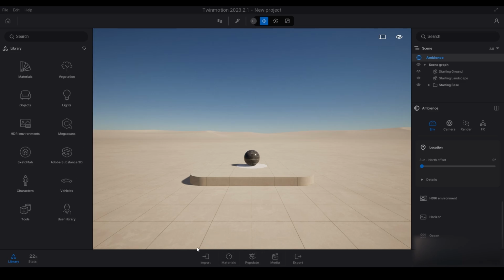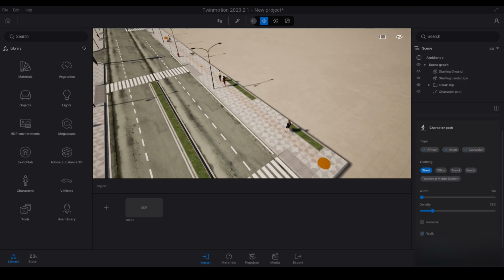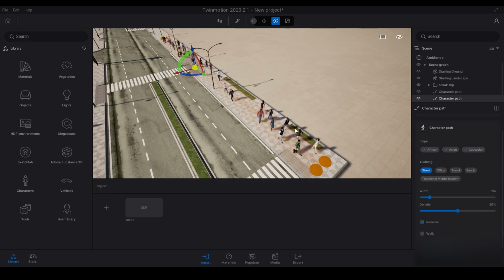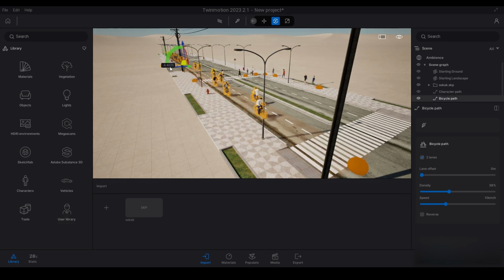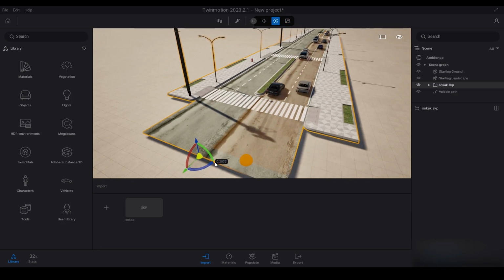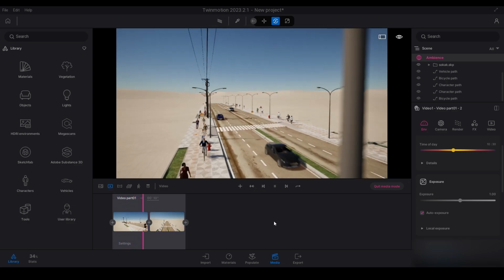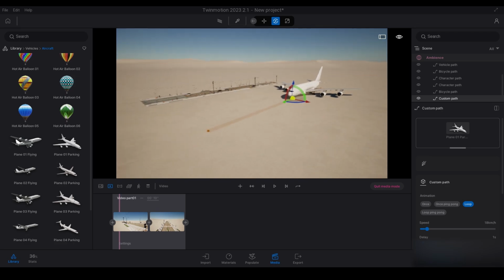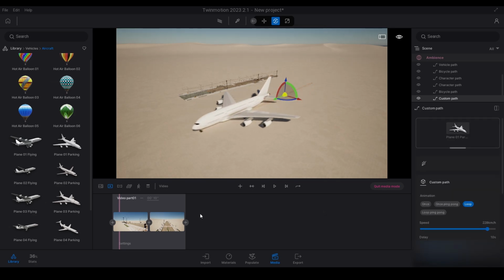Twinmotion Custom Paths Tutorial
Introduction to Custom Paths for Immersive Visualization

Welcome to our latest Twinmotion tutorial, where we'll be focusing on an essential aspect of architectural visualization: custom paths. Whether you're an architect, interior designer, or 3D artist, understanding how to create custom paths in Twinmotion is crucial for crafting immersive and realistic scenes.

In this beginner-friendly guide, we'll lay the groundwork by introducing you to custom paths and their significance in scene creation. You'll learn how custom paths serve as the arteries of your virtual environment, guiding pedestrians and vehicles through your designs with precision and realism.

Here's what we'll cover in this tutorial:
Understanding Custom Paths: We'll start by breaking down the concept of custom paths, explaining their role in enhancing the navigational experience within your Twinmotion scenes. You'll grasp the fundamental principles behind creating paths that mimic real-world movement, ensuring a seamless flow of interaction for viewers.

Whether you're aiming to simulate a leisurely stroll through a park or the bustling traffic of a city street, custom paths provide the framework for bringing your architectural visions to life.

By the end of this tutorial, you'll have a solid understanding of why custom paths are indispensable tools for creating engaging and immersive visualizations in Twinmotion.

If you're ready to take your architectural projects to the next level, join us as we embark on this journey into the world of custom paths. Let's dive in and transform your designs into captivating virtual experiences!